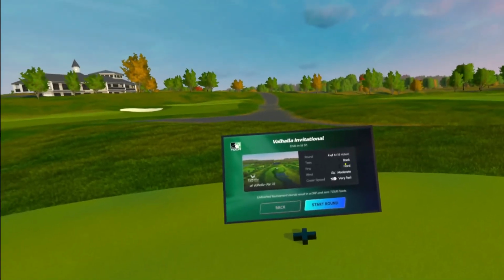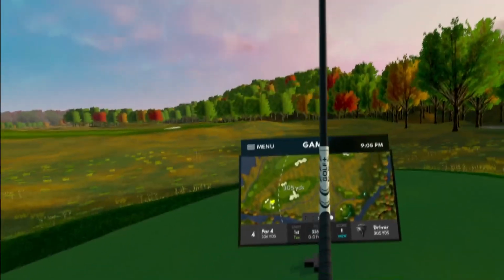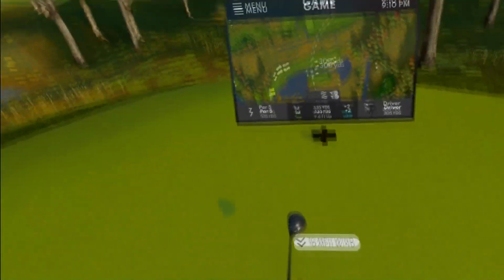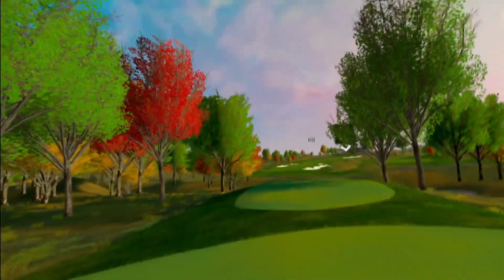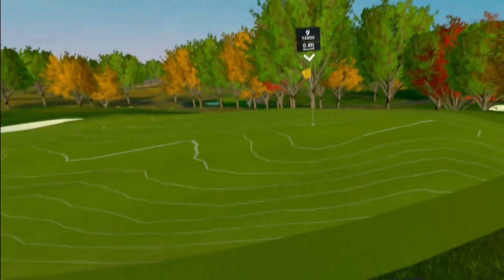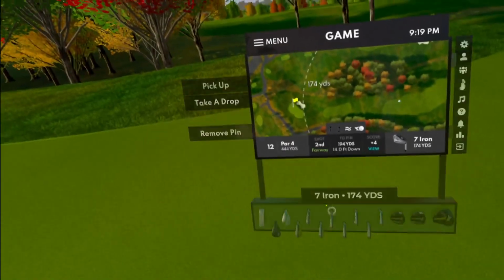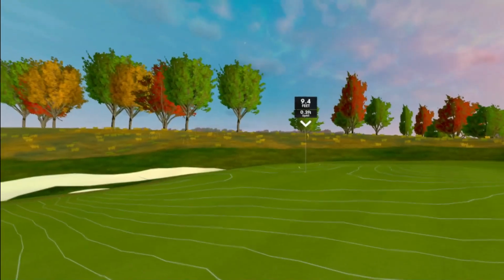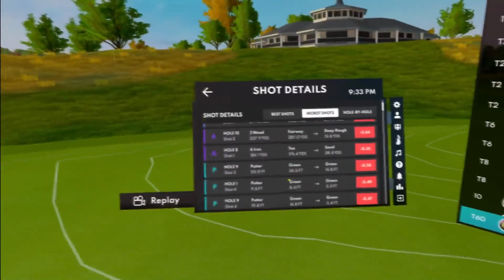Golf+ - Valhalla Invitational Round 4 (Pro - Gold II)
After an interesting third round where things started going downhill once we started shooting from the woods, can we make up some shots and put ourselves in a better position on the leaderboard?

Join the Golf+ Discord and link your Discord account with Golf+ to join tournaments and participate in contests! It's also the place to report any bugs you might encounter.

Final Placement: